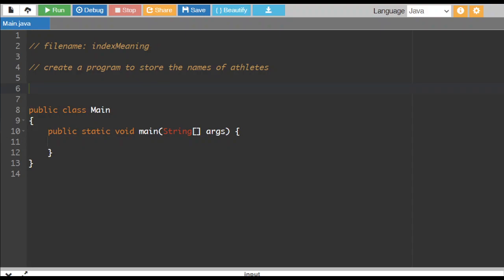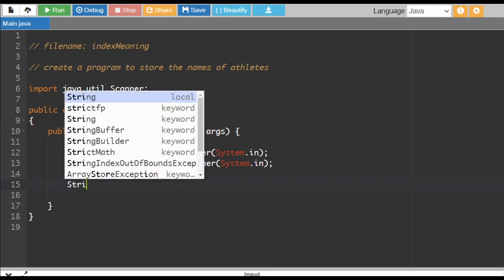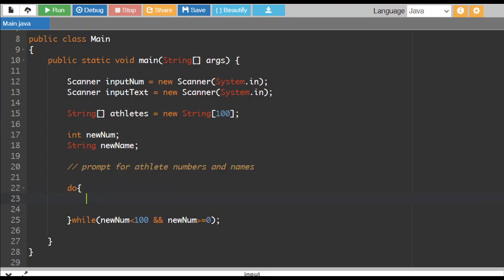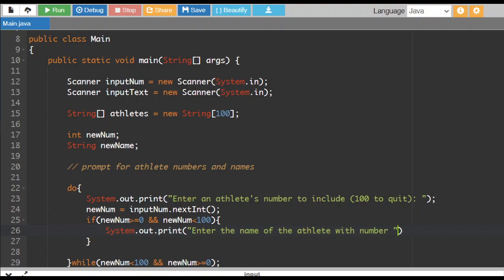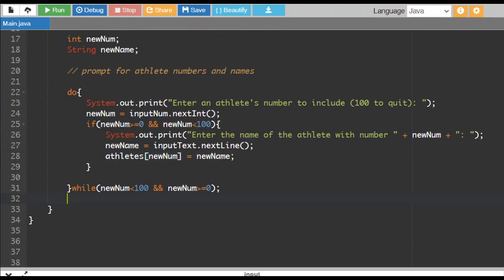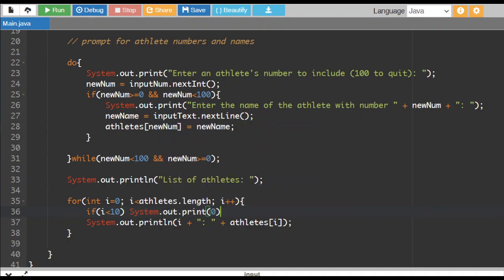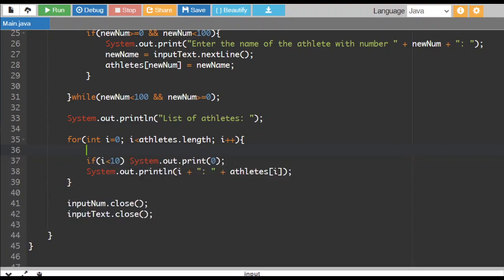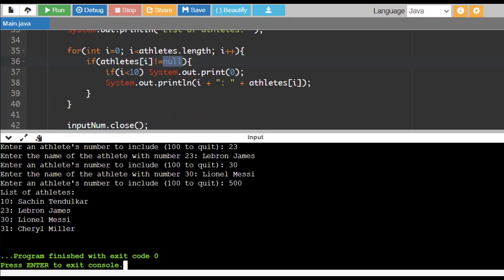Java Arrays Lesson 04) Meaningful Indices